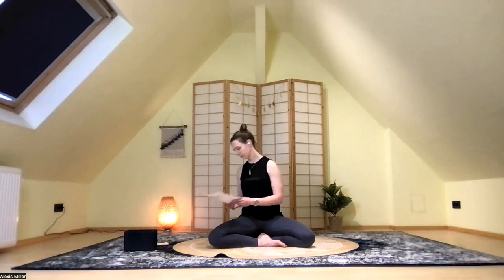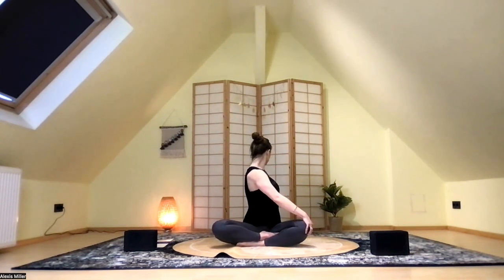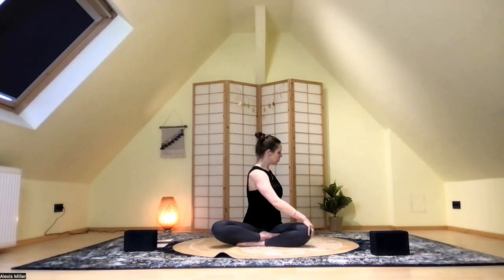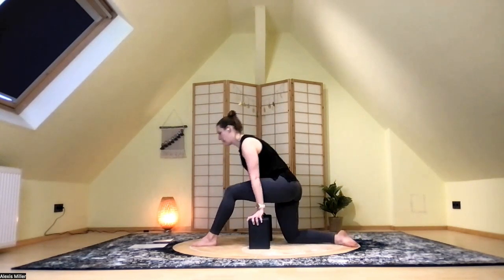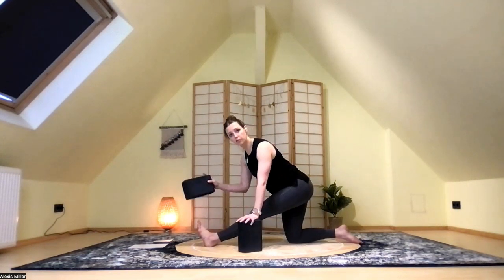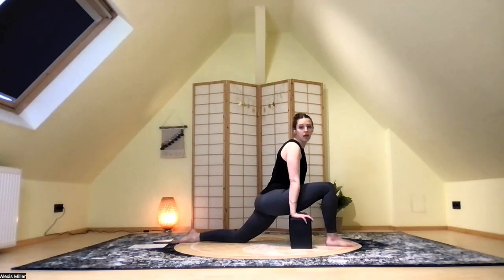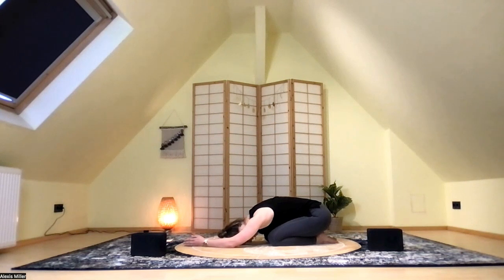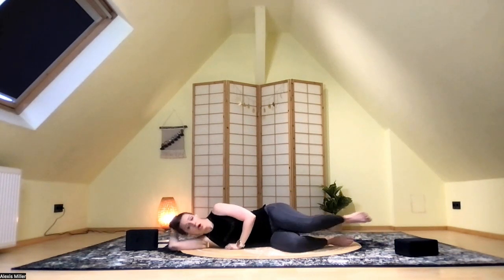Weekly Stretch Session - Beaver Season - Week of April 29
Join me for a practice that's focused on stretching you out and getting you ready for the rest of the week. This practice is inspired by the Beaver phase of the year, based on the Native American Medicine Wheel, as envisioned by Sun Bear. Focus on feeling into your vitality on and off the mat.